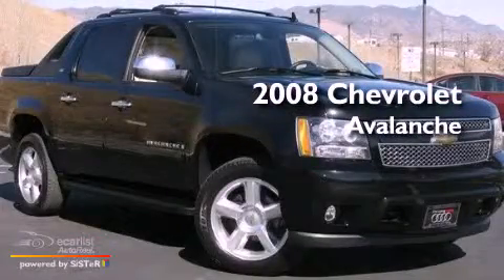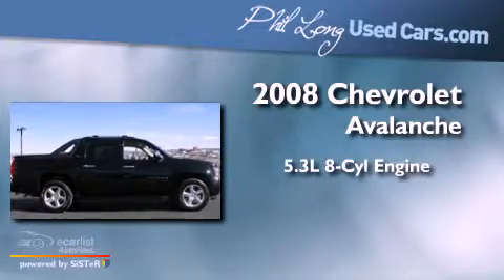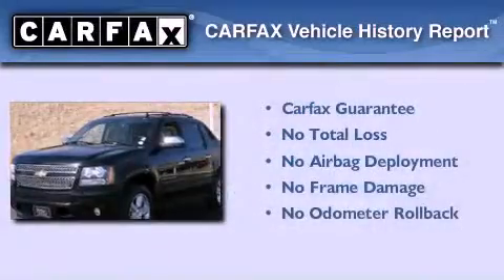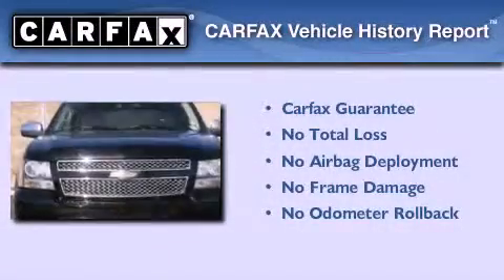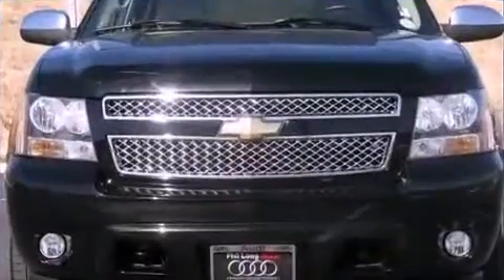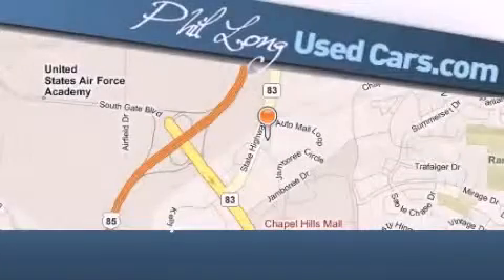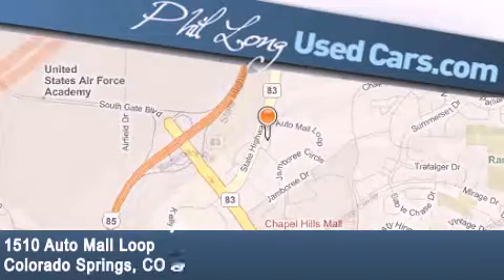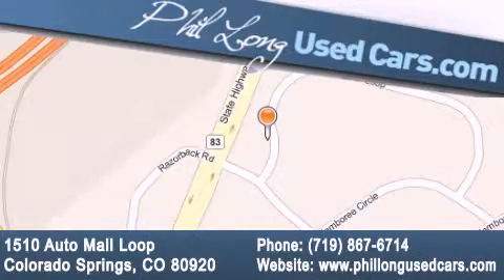2008 Chevrolet Avalanche Colorado Springs CO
Year : 2008
 Make : Chevrolet
 Model : Avalanche
 Engine : Vortec 5.3L V8 SFI FlexFuel
 Trans . : Automatic
 Exterior : Black
 Miles : 58,202
 Interior : Tan

 Pre-Owned 2008 Chevrolet Avalanche Colorado Springs CO